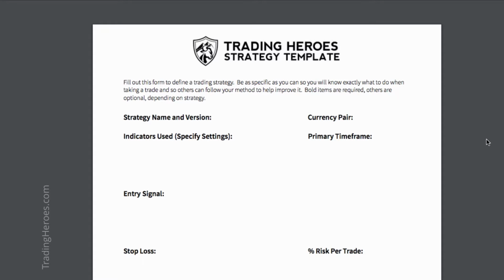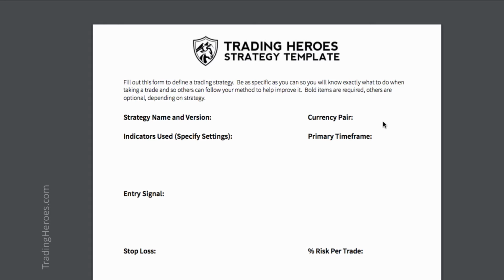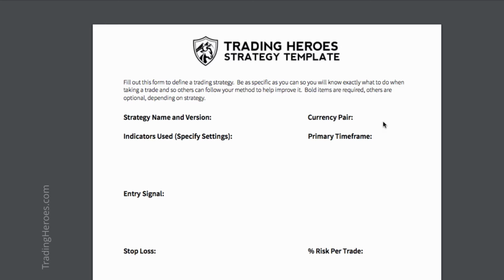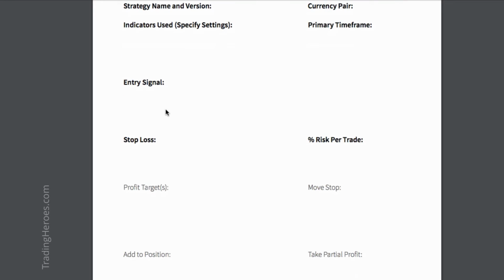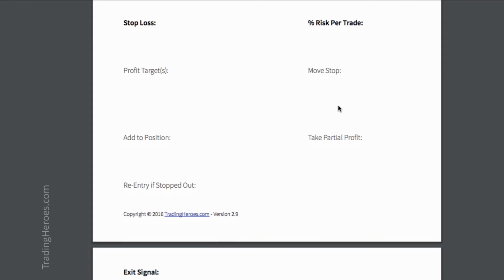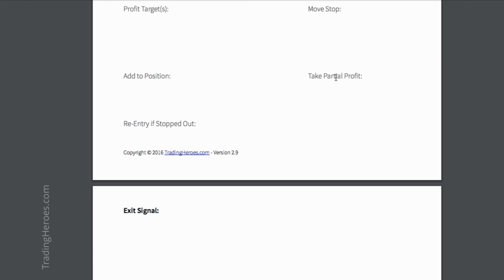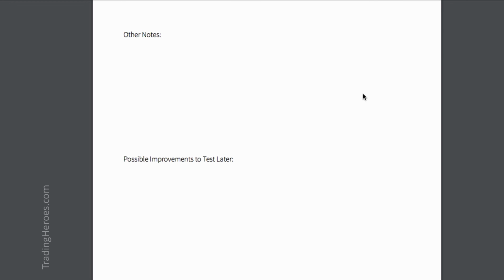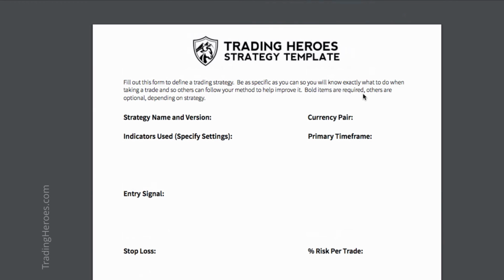How to Use the Trading Strategy Template Worksheet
This video will show you how to fill out the trading strategy template, or create one for yourself.

Nostr: npub1v5ty092cnhtt6aehn0csu9mhfk0yprqz8335ae0y2y07fk95vmmqrn26pk